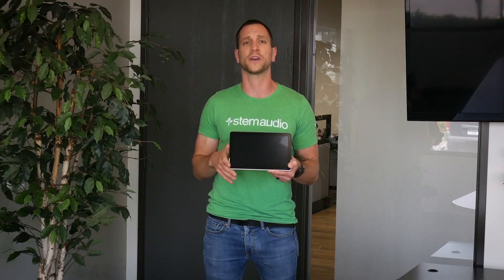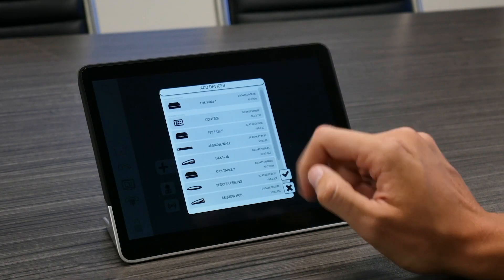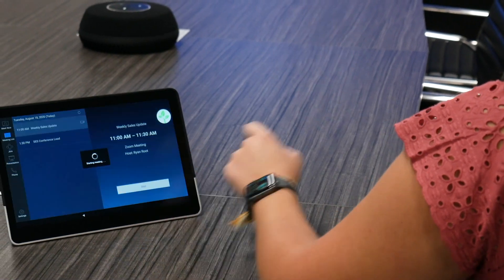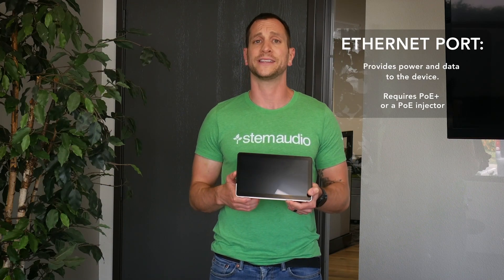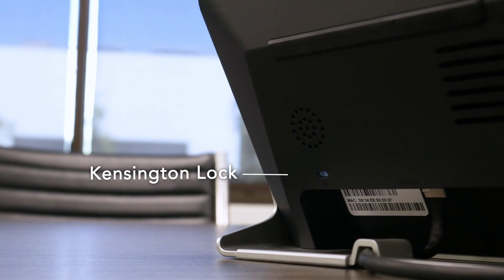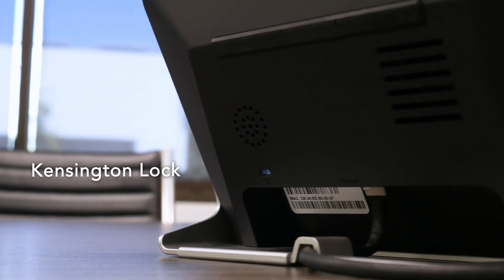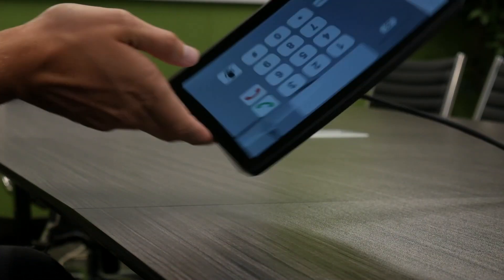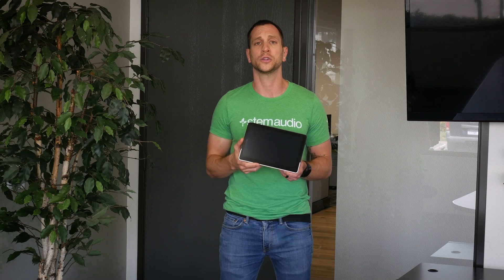Stem Ecosystem: Stem Control Technical Breakdown (Training Series Pt. 1.6) | Shure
In this video, Jacob Marash, Founder and Managing Director of Stem, goes over the technical breakdown of Stem Control. Stem Control has a natively integrated Zoom Room interface, a dial pad for SIP audio calls, and a growing network of additional video conferencing platform integrations. With Control, IT professionals can provide their users with a dedicated meeting controller while still being able to keep administrative controls safe and secure.